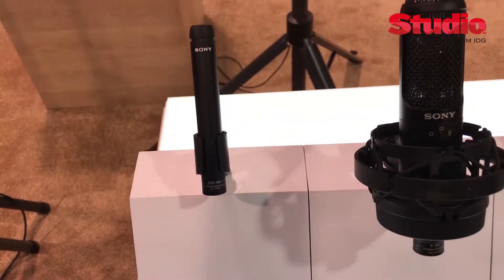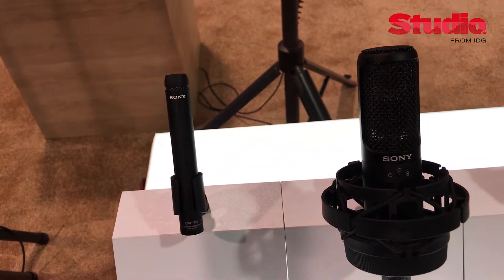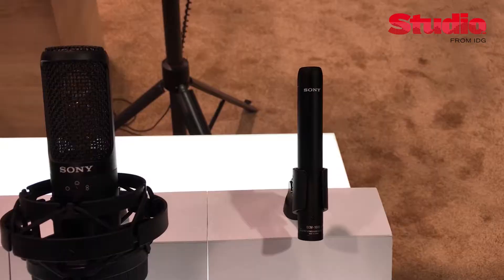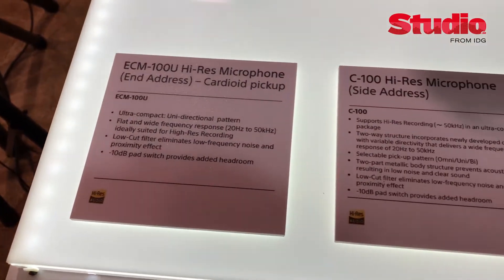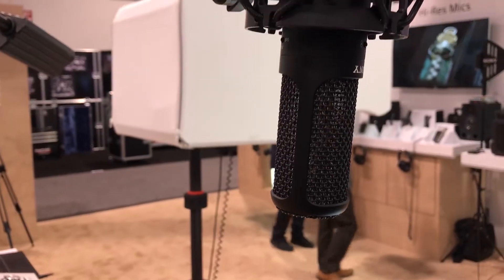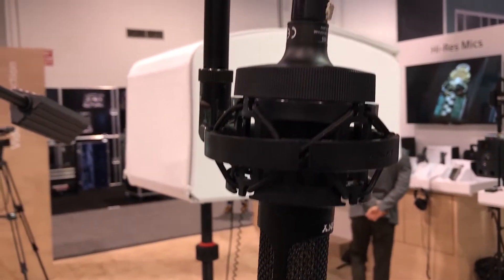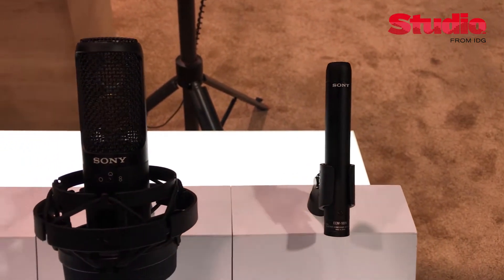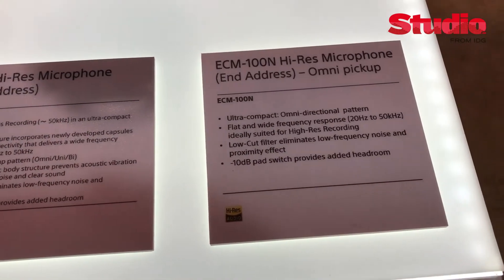Sony släpper tre nya högkvalitativa mikrofoner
Sony släpper mikrofonerna ECM 100U, C 100 och ECM 100N. Tre högkvalitativa mikrofoner för professionell studio- och heminspelning.